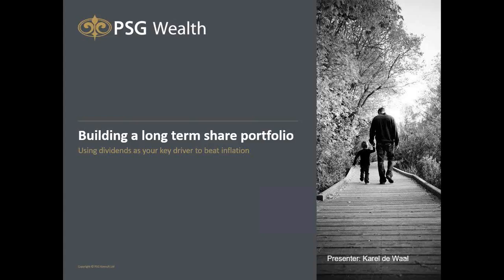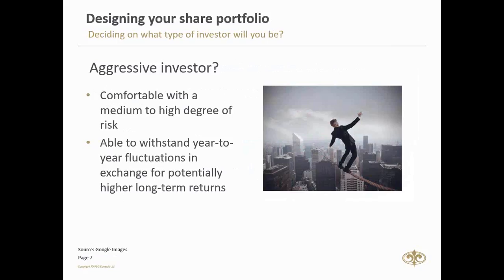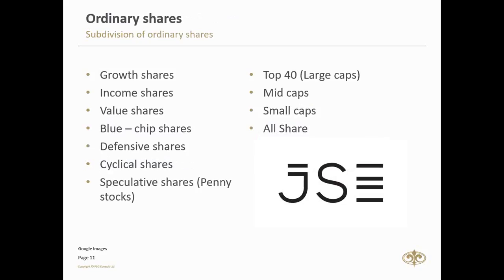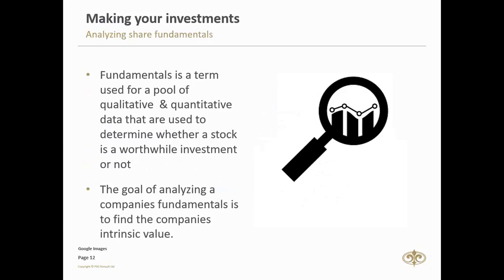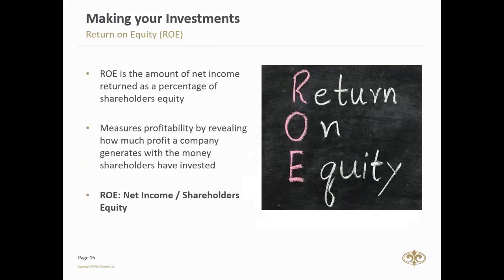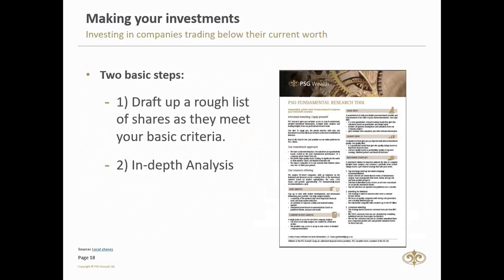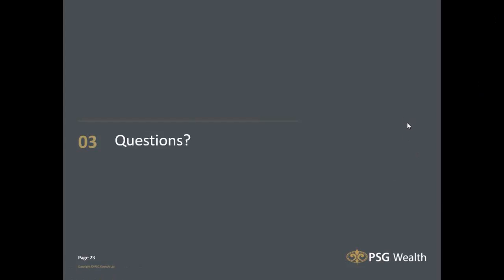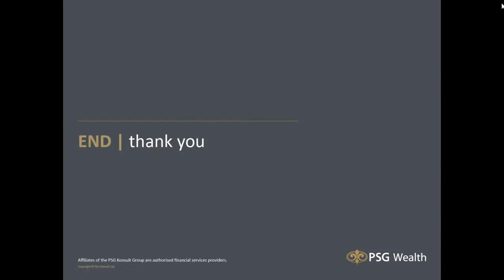Building a long term share portfolio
This webinar explains how you can use dividends as the key driver to beat inflation. It covers topics including:
1. Designing your share portfolio
2. Making your investments
3. Maintaining your share portfolio

Presented by junior trade at PSG Wealthr, Karel de Waal